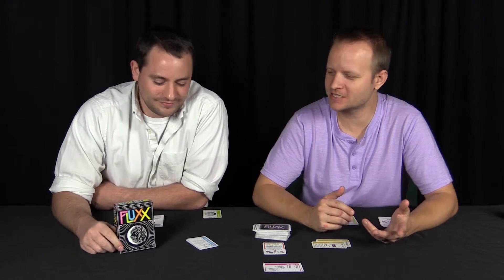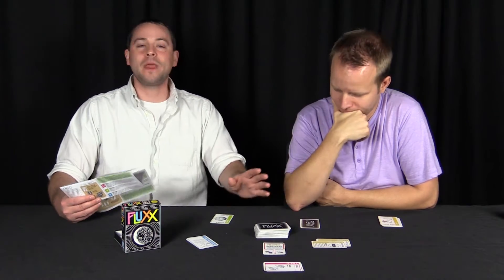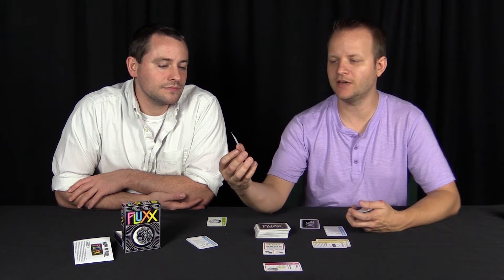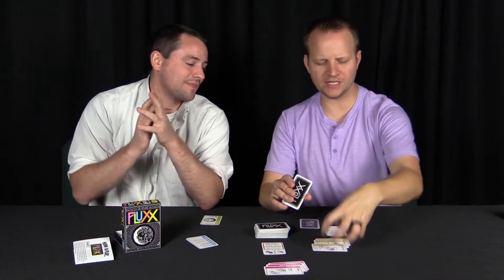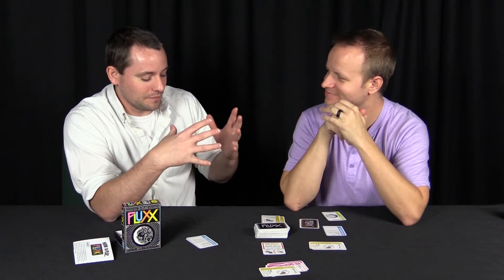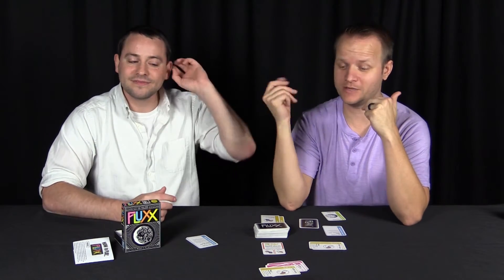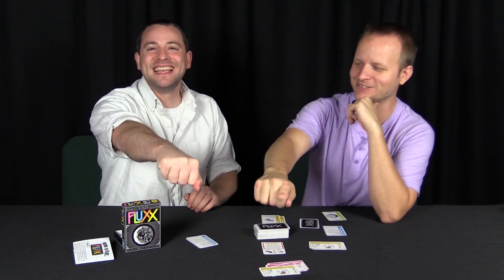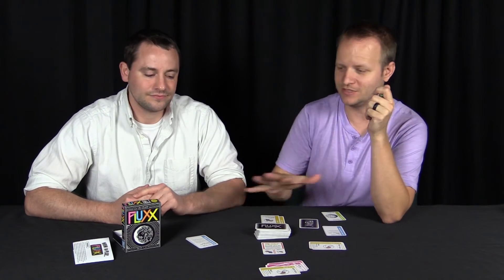Fluxx review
Today Tim and Jimmy review a quick card game called Fluxx put out by Looney Labs.